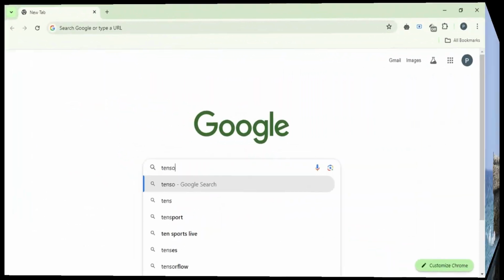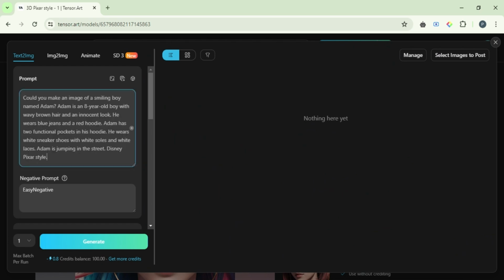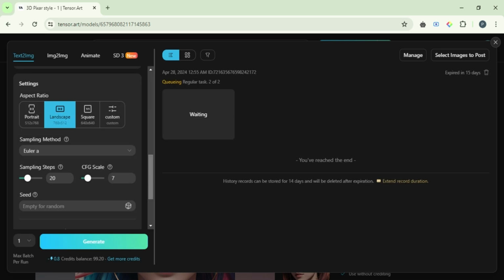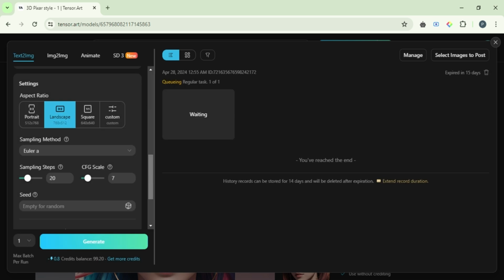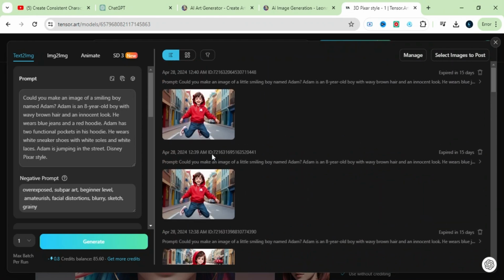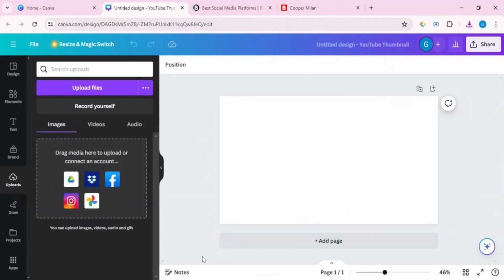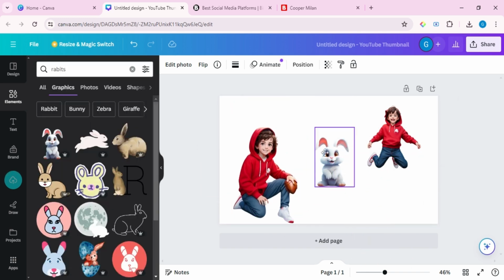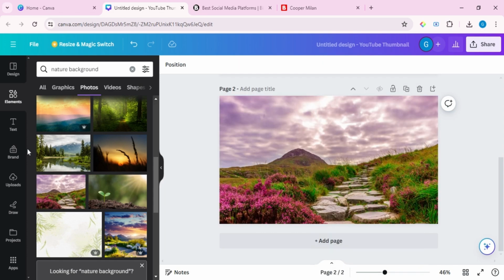Consistent Characters - FREE - NO Midjourney AI - NO Dalle-3 - NO Leonardo AI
In this video, we're diving into the exciting world of character creation, and we're going to show you how to craft a consistent character without breaking the bank. Whether you're a writer, artist, game developer, or content creator, having a well-defined and consistent character is key to engaging your audience and building a strong brand.

👉 Prompt:
Could you make an image of a boy named Adam? Adam is an 8-year-old boy with wavy brown hair and an innocent look. He wears blue jeans and a red hoodie. Adam has two functional pockets in his hoodie. He wears white sneaker shoes with white soles and white laces. Adam is playing with Gitar. Disney Pixar style.

👉 Negative Prompt:
 body outside frame, incorrect anatomy, watermarked, signature, truncated, low contrast, insufficiently exposed, overexposed, subpar art, beginner level, amateurish, facial distortions, blurry, sketchy, grainy
Note: As much you will use the negative prompt, you will get the best results.

 More From This Channel: